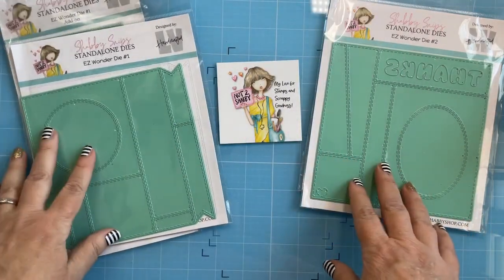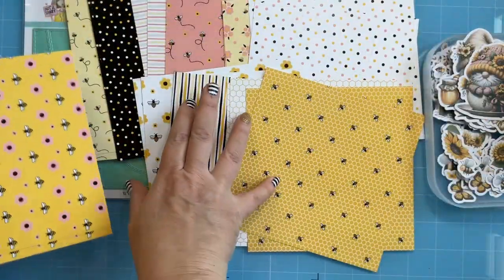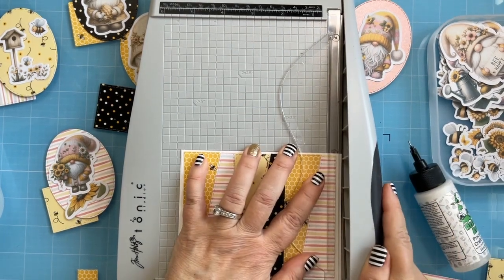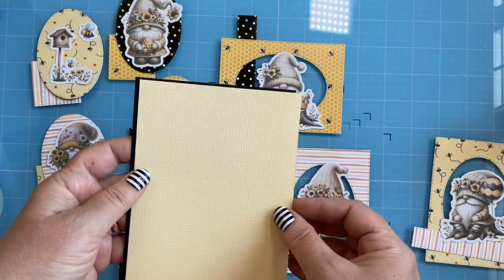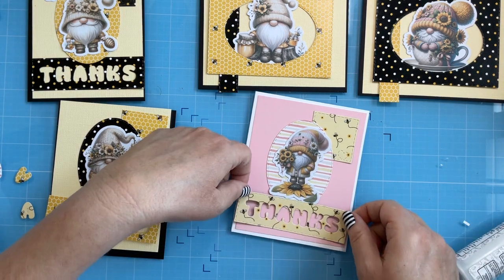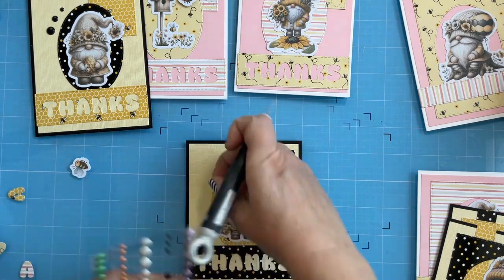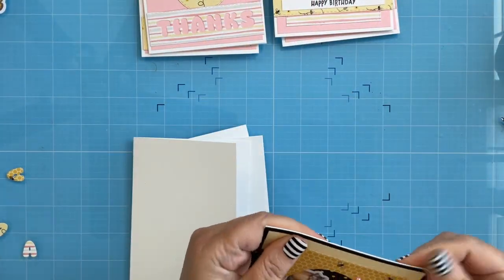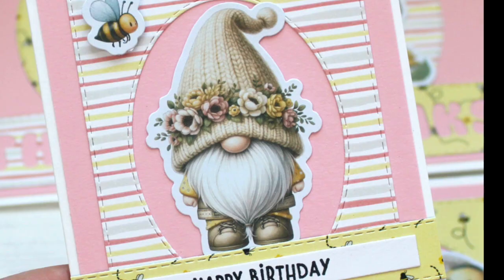Create LOTS of Cards with the EZ die 2 and Spring Gnomes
Today I'm creating lots of cards with the EZ die 2 and Spring Gnomes Ephemera. Click MORE for supplies:

• Kiss-Cut 3D Gloss Special Oil PET Tape - Lemon Gnomes

• Welcome to Not 2 Shabby - My love for stamps and scrappy goodness!

• Stack-n-Sort Trays - Small and Large - Frost - 8 Pack - Scrapbook.com